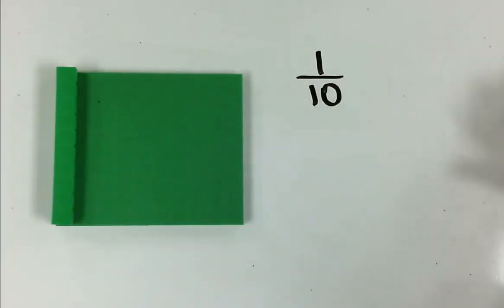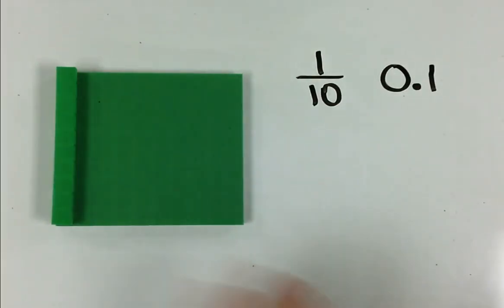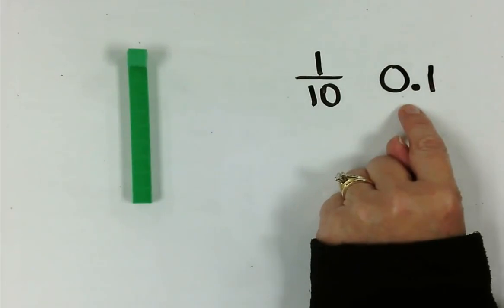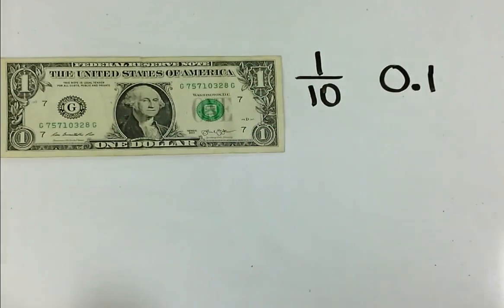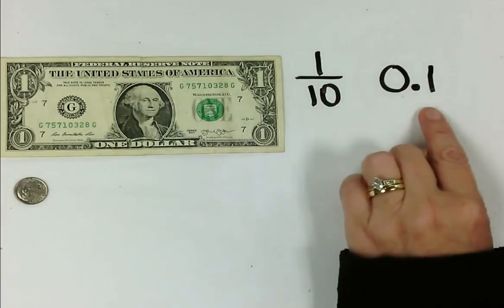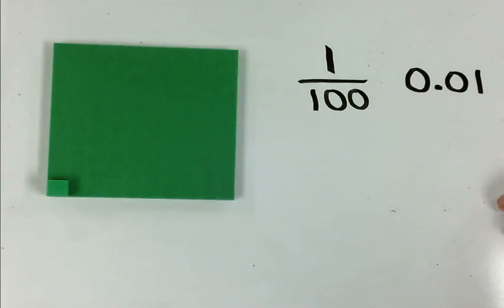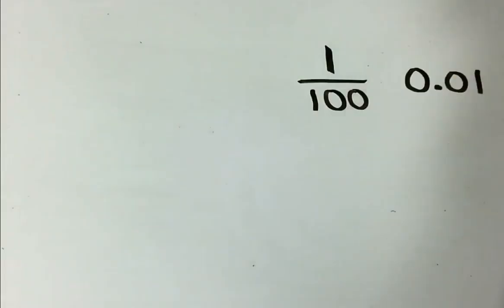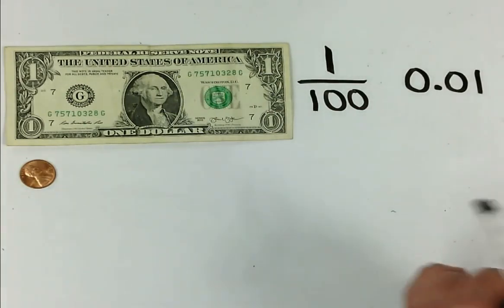Using Concrete Models to Represent Decimals